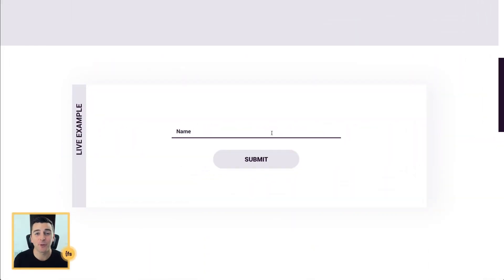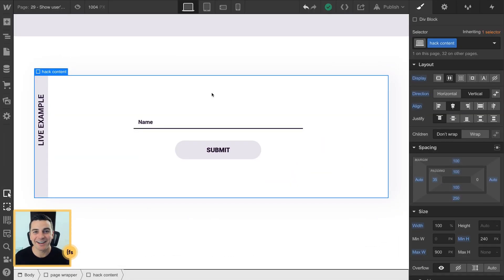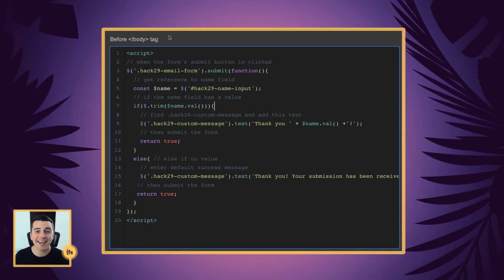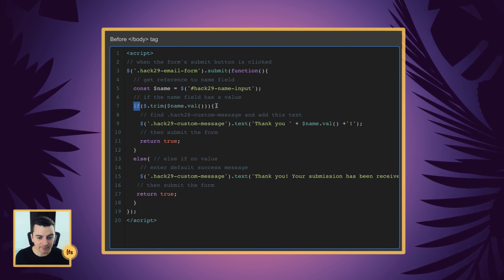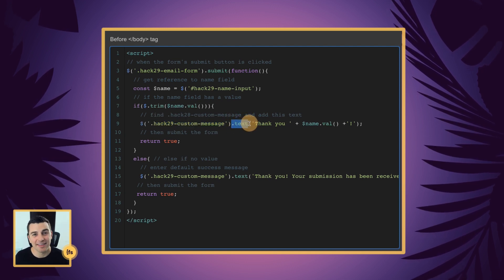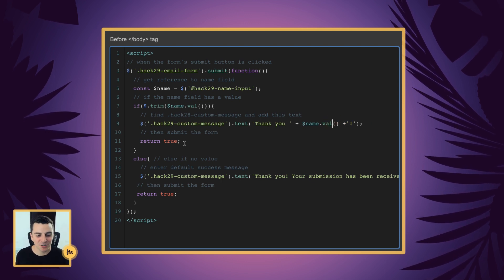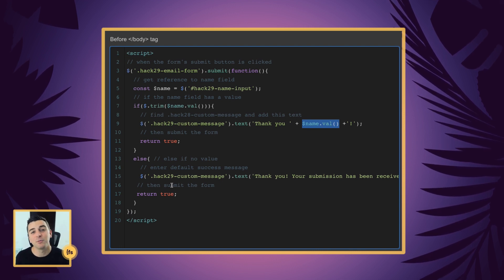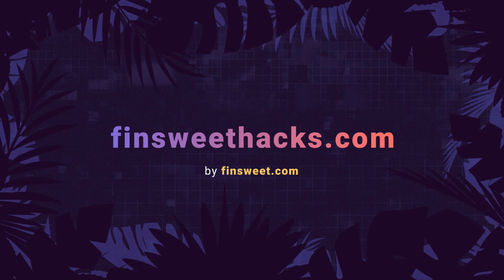#29 - Show user's name in a Webflow Form success message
In Webflow Hack #29, we learn how to take the 'name' text input from a form field, and customize the success message based on what was entered into that text field. In this example, we're going to enter the person's name as 'Joe Krug' into the text field, and the success message is going to say: Thank you 'Joe Krug'

TIMESTAMPS:
00:08 - Intro
00:49 - Live Example
01:47 - Structure
02:44 - Code Breakdown
06:58 - Thank You

// ABOUT US

// SOCIAL